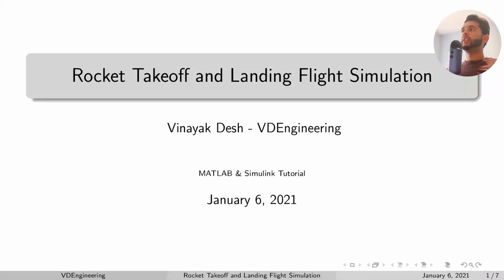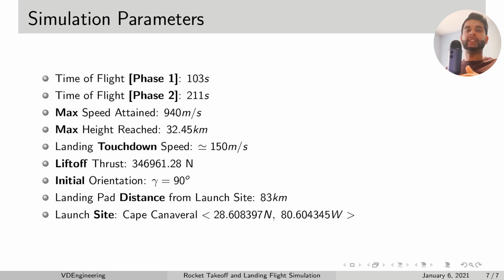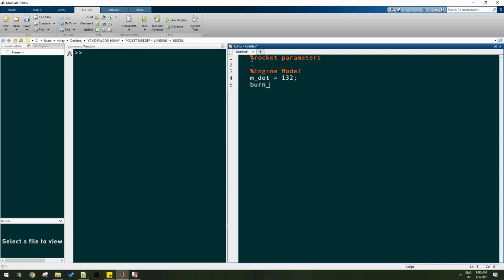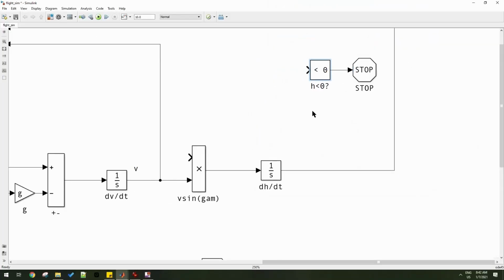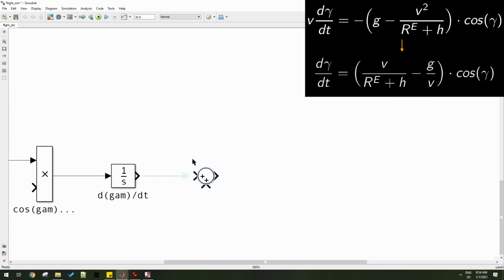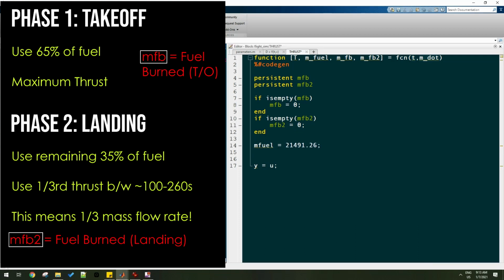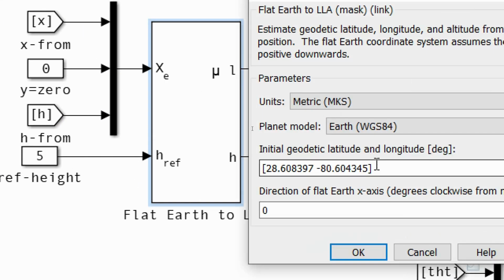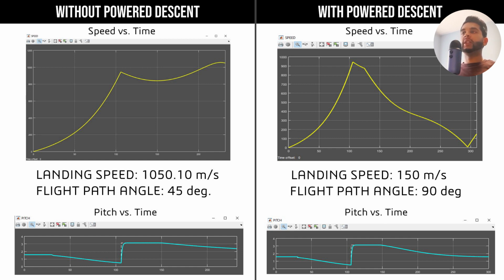Rocket Takeoff AND LANDING! - Matlab & Simulink Tutorial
This is a tutorial on how to perform a full flight simulation of a rocket taking off and landing. You will learn how a gravity turn works, the deorbit descent phase, boostback and entry burn, and controlling the pitch angle for a vertical touchdown.

It will be assumed that a single stage rocket takes off and lands i.e there is no stage seperation for this tutorial. You can then visualize it in FlightGear. If you do not have FlightGear, I also show you how to use MATLAB 3D Animation instead, which is just as good!

TIMESTAMPS:

00:31 - Intro and Theory
05:03 - Free Body Diagram of the Rocket
06:50 - Explaining the rocket flipping, re-entry, descent and touchdown
07:30 - Matlab Code Tutorial
08:30 - Simulink Model Tutorial
20:13 - Explaining simulation results
21:40 - Connecting the simulation to FlightGear
22:00 - Matlab 3D Animation (if you don't have FlightGear!)
22:51 - What the simulation looks like in FlightGear!
24:10 - Explaining the results / conclusion